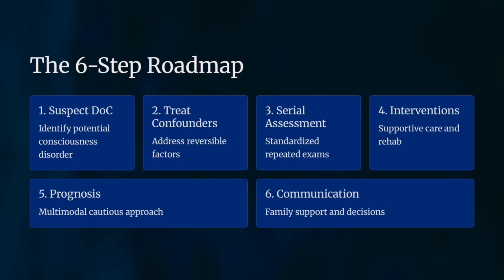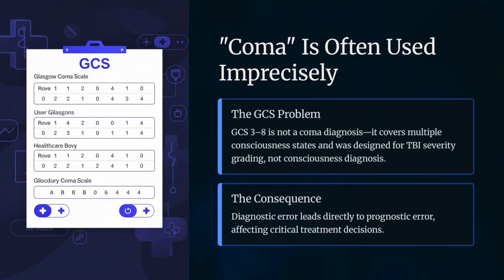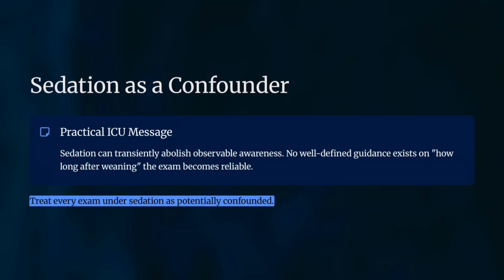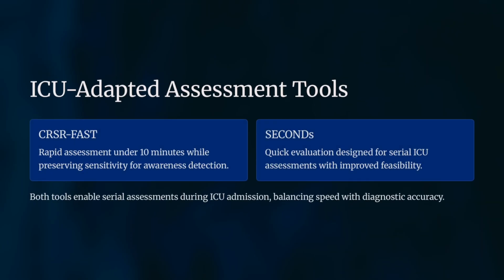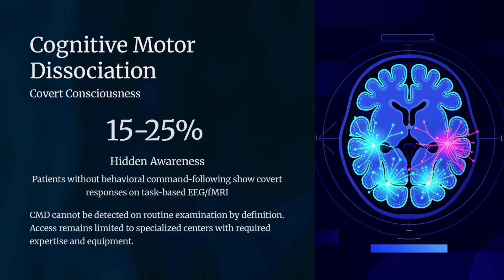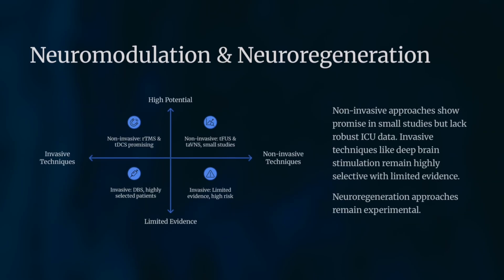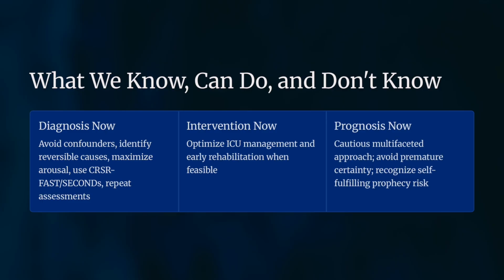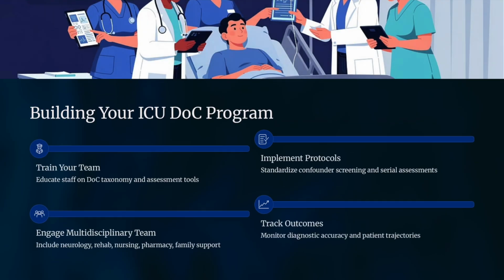The Most Misdiagnosed Condition in the ICU? (And How to Fix It)